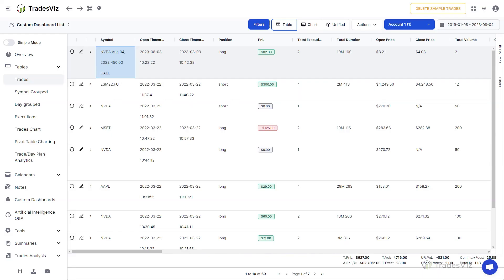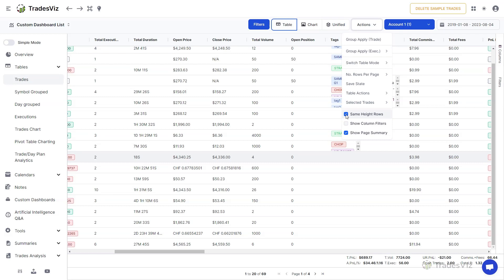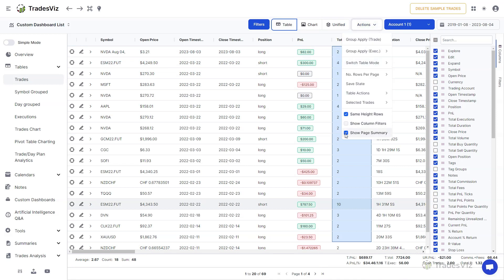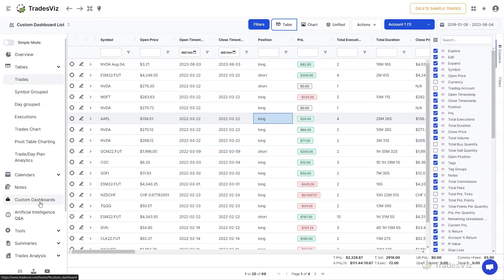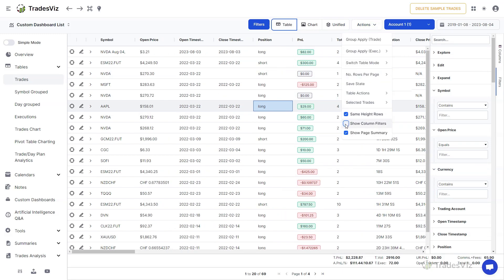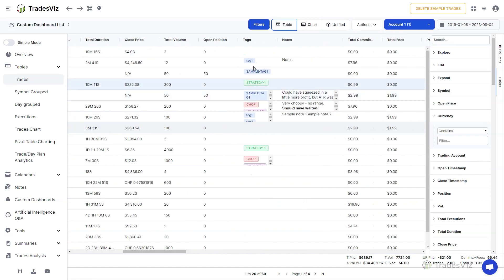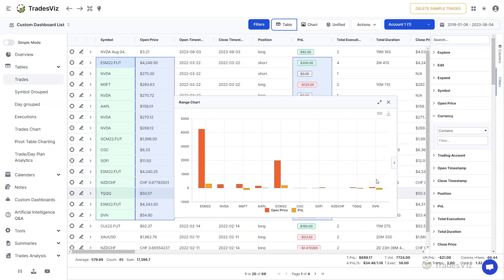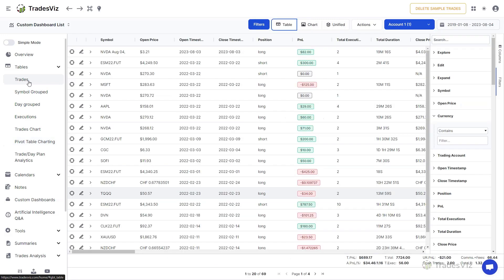TradesViz Trading Journal - Trades Table Features